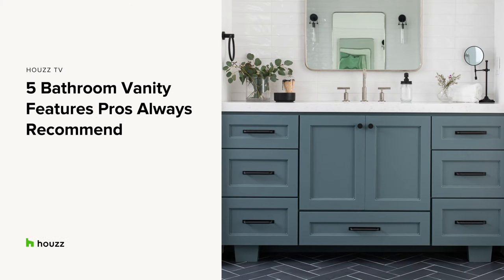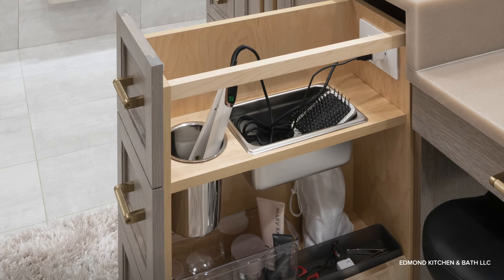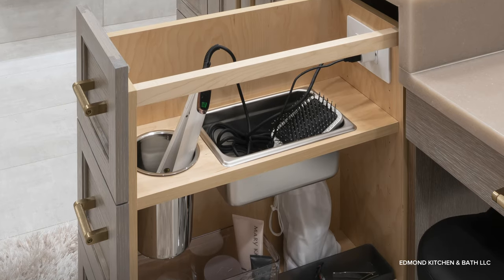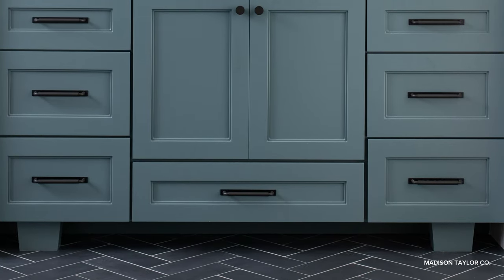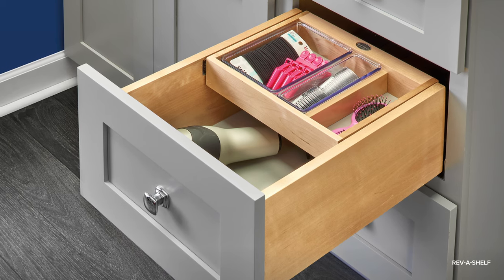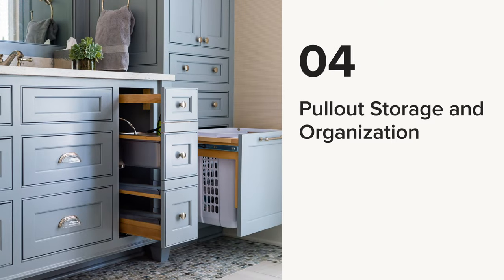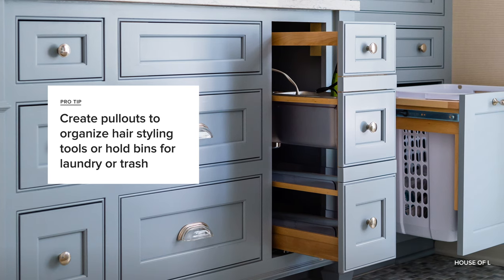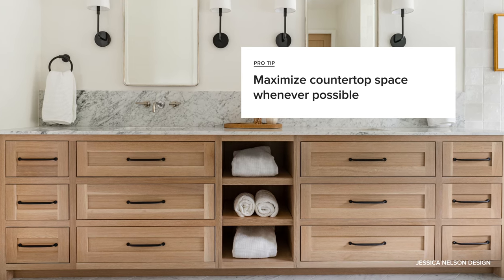5 Bathroom Vanity Features Pros Always Recommend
A lot of activity happens at a bathroom vanity. So when choosing one, you want to make sure you’re maximizing its function and style. For some ideas, here are five bathroom vanity features that pros always recommend.